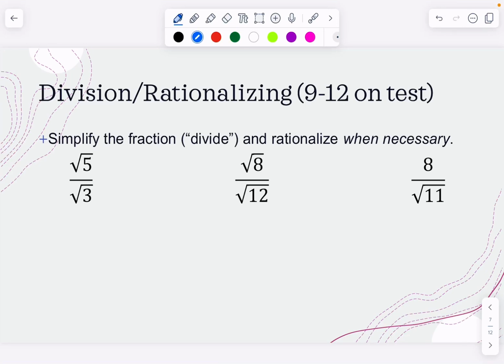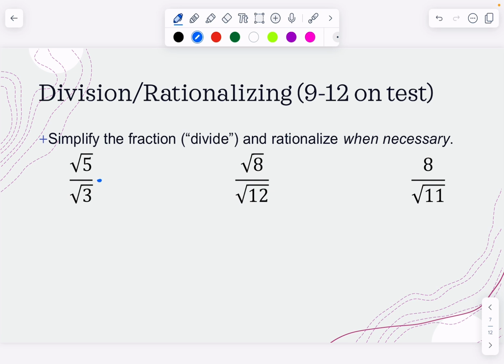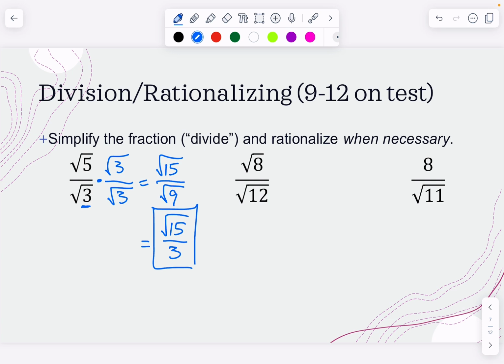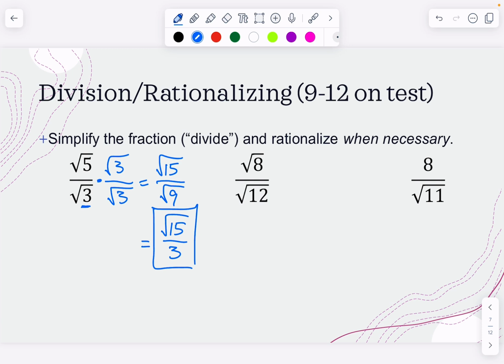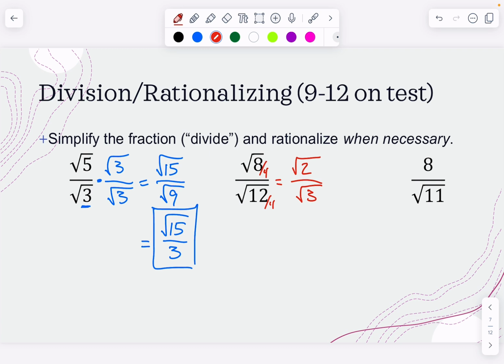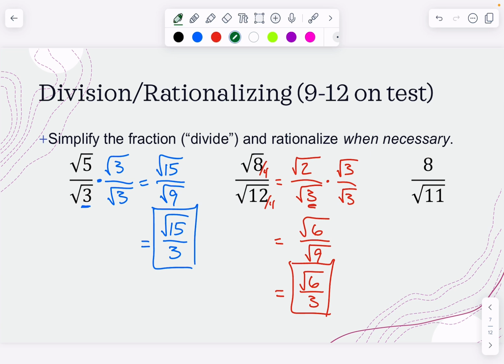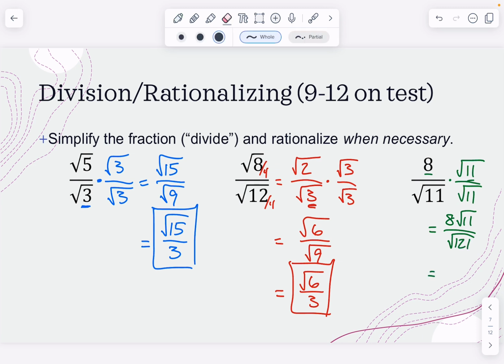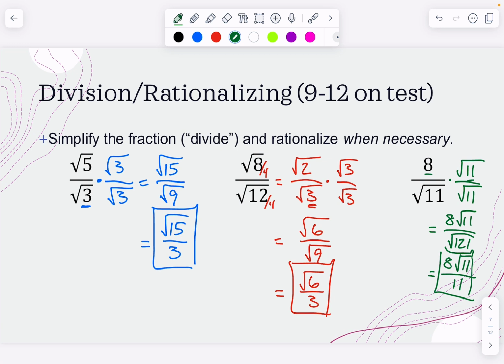Ch 9 Review - Dividing/Rationalizing